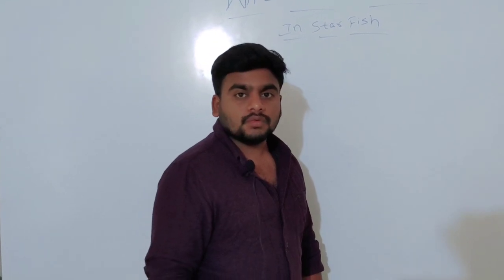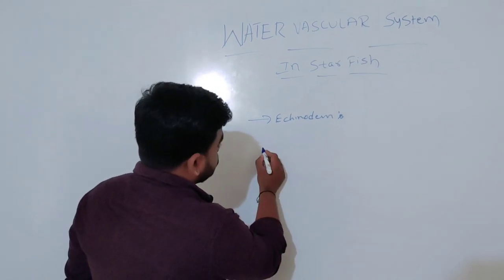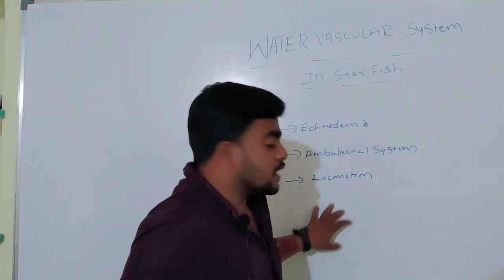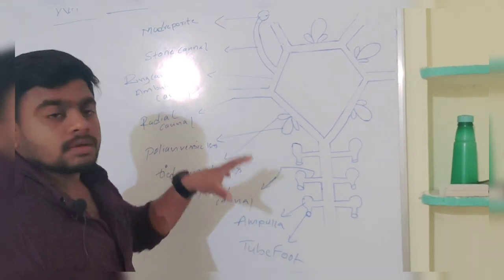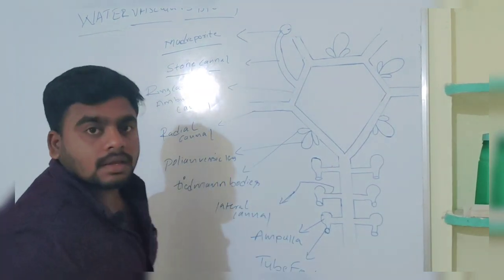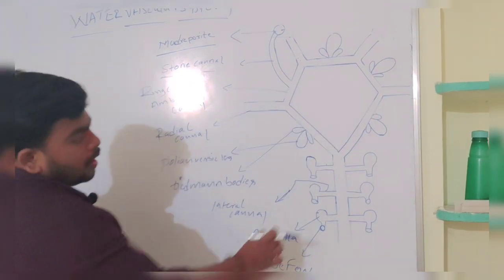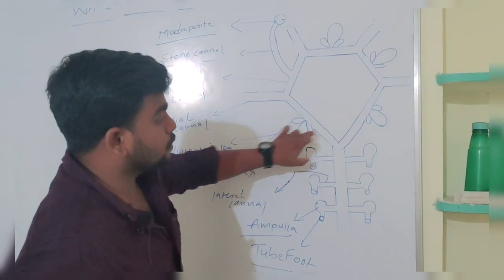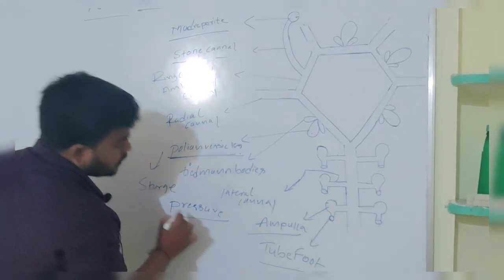water vascular system in Star fish 🐟 @b.sc first semester zoology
tiedman bodies of Star fish acts as lymphatic glands